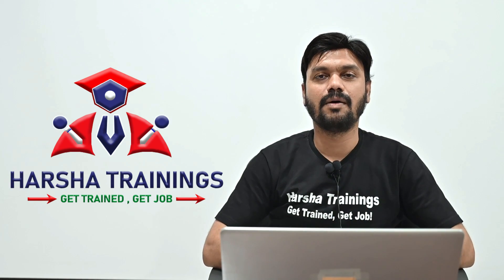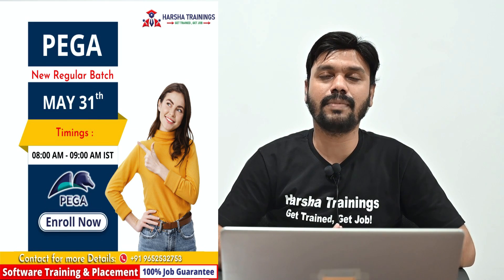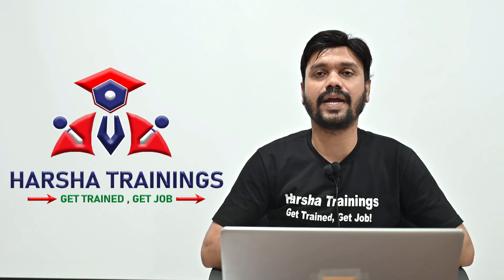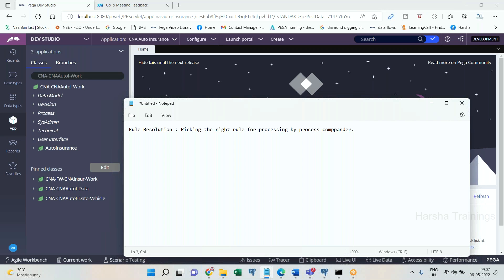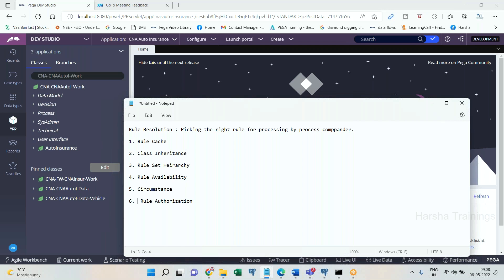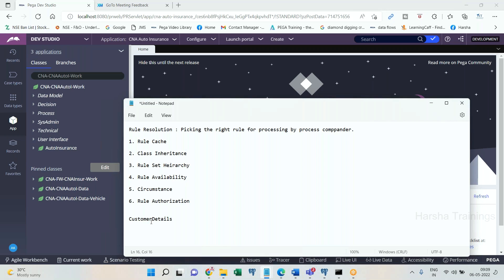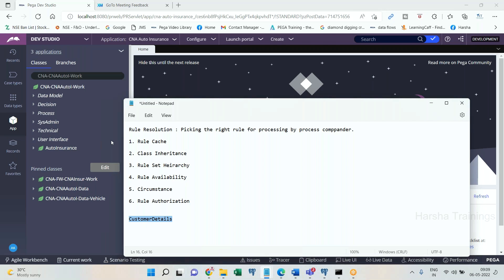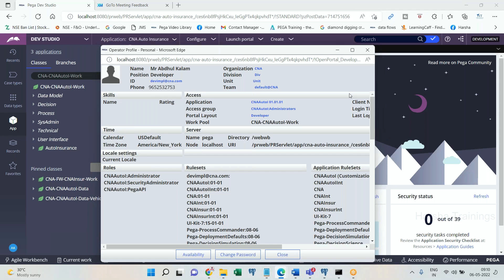Rule Resolution || Basic Part - 01 || Harsha Trainings